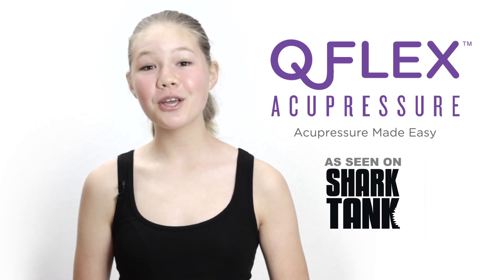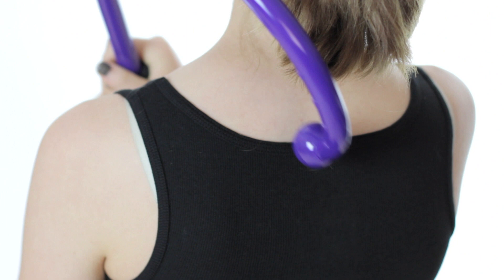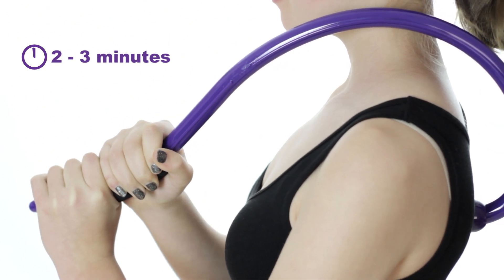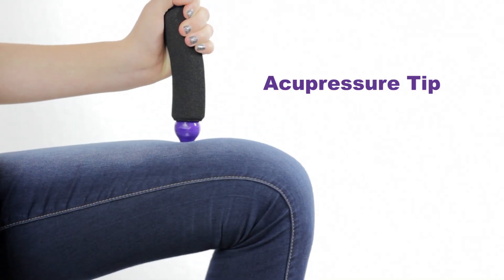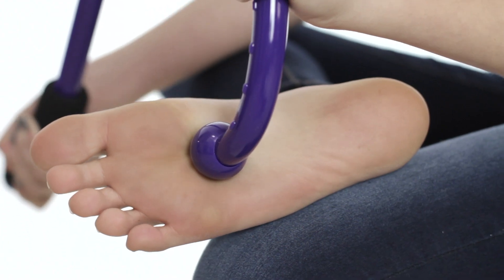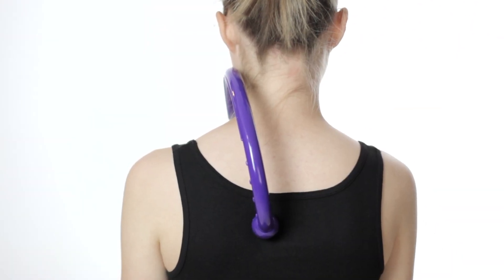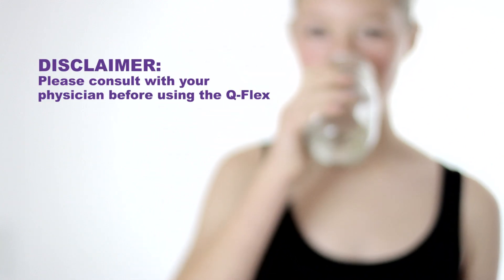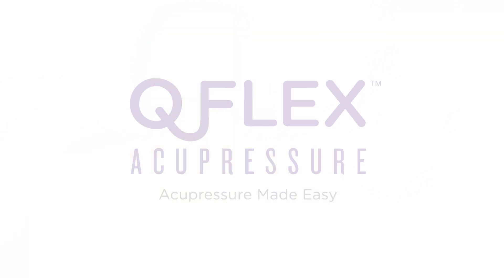How to Use The Q-Flex